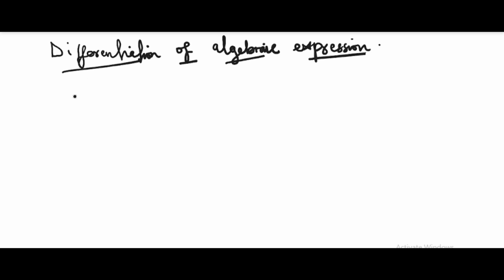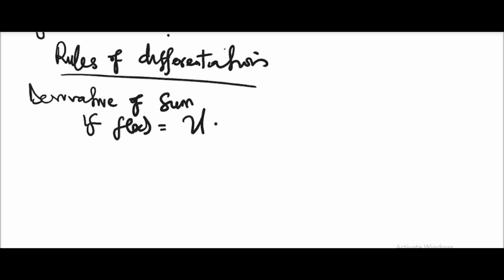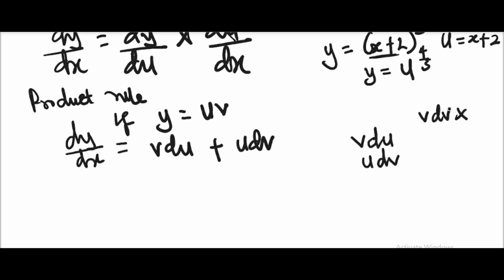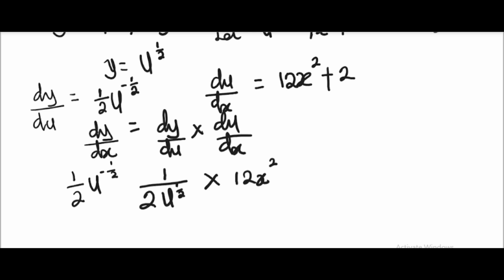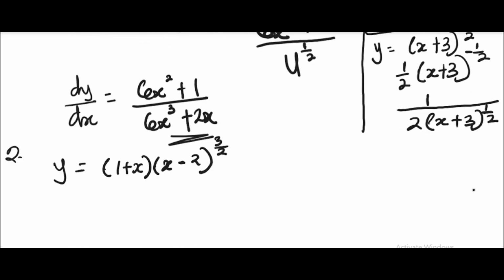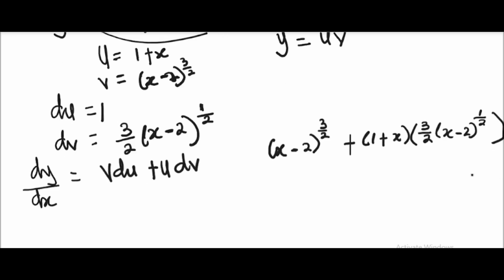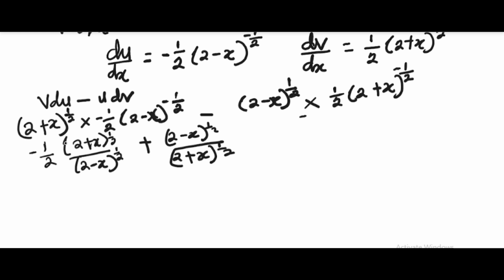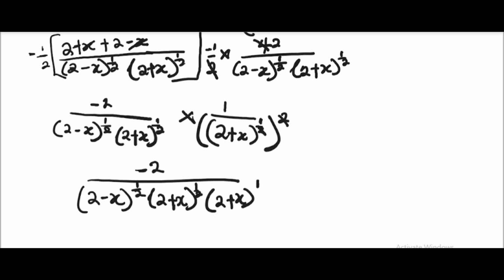DIFFERENTIATION OF ALGEBRAIC EXPRESSIONS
In this video, we will learn how to differentiate algebraic expressions step by step using simple rules and clear examples.

You’ll learn:
🔹 What differentiation means
🔹 How to differentiate powers of (x)
🔹 How to use the power rule
🔹 How to differentiate terms involving constants

Whether you are a beginner, secondary school student, or preparing for an examination, this lesson will help you understand differentiation without confusion.

📌 Watch, pause, practice, and master differentiation with me!

Topic: Differentiation of Algebraic Expressions